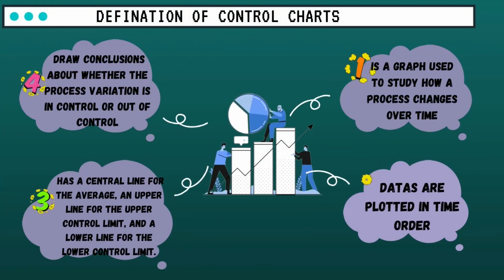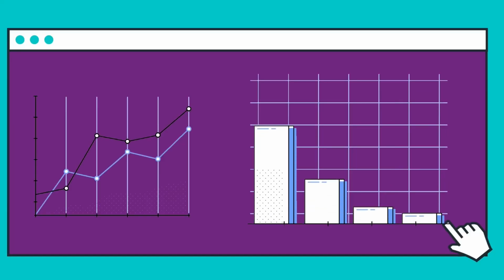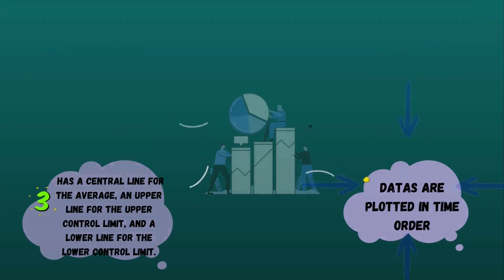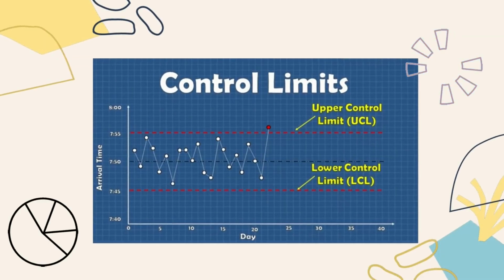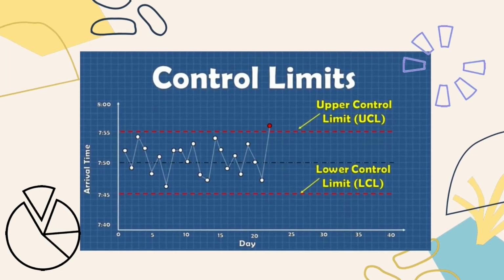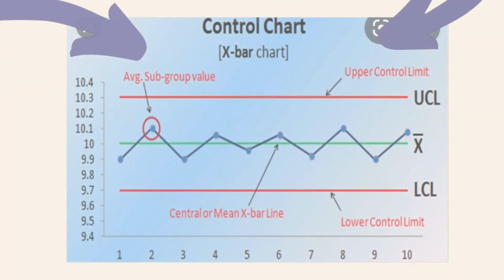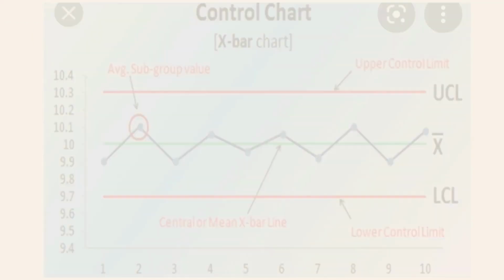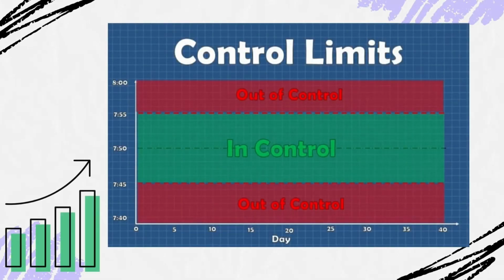MD010 - Control Charts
ai semua, terima kasih kerana menyertai Pertandingan Video Kreatif Sempena Hari Matematik 2021!

Marilah kita memberi sokongan 💪 kepada pelajar-pelajar dari Fakulti Kejuruteraan dan Alam Bina, UKM dengan menonton video yang mereka hasilkan! 🤩🤩🤩

Jangan lupa untuk _like_ 👍 dan _share_ video ini! 📽 Pemenang akan dinilai berdasarkan jumlah _like_ dan _share_.

Penilaian jumlah view dan like : 24 August - 6 September 2021

Anjuran:
Jabatan Pendidikan Kejuruteraan dan Persatuan Mahasiswa Fakulti Kejuruteraan dan Alam Bina, Universiti Kebangsaan Malaysia

Rakan Penaja: WILEY & Pustaka Prinsip